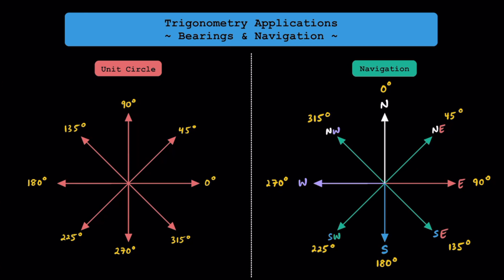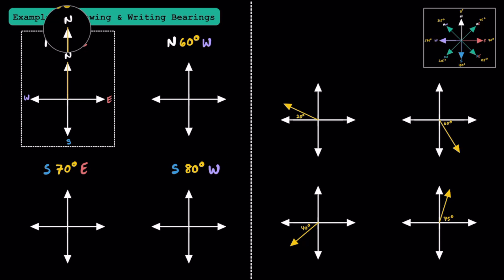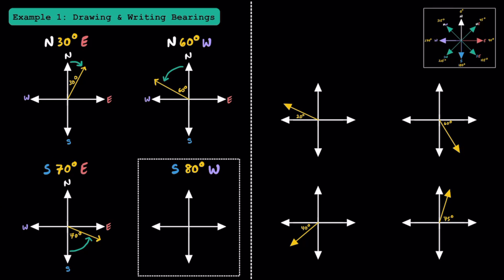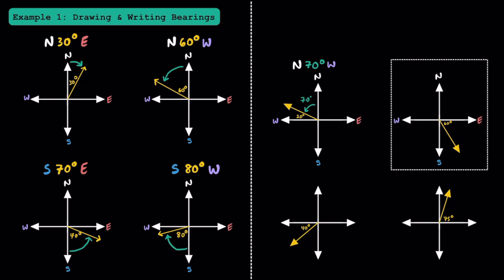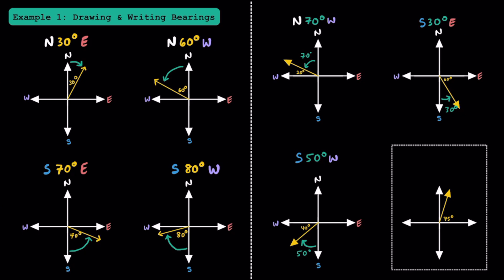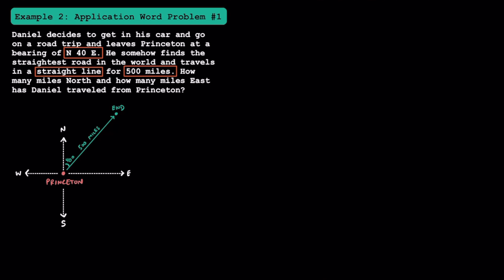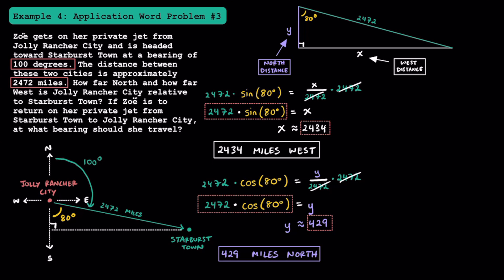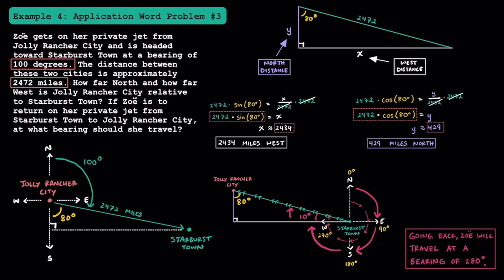Bearings and Navigation Word Problems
This covers how to draw and write bearings, as well as 5 trigonometry application word problems on bearings and navigation.

~ Time Stamps ~
0:00 Introduction
0:38 Example 1- Drawing and Writing Bearings
4:15 Example 2- Application Word Problem #1
6:47 Example 3- Application Word Problem #2
8:40 Example 4: Application Word Problem #3
12:11 Example 5: Application Word Problem #4
16:47 Example 6: Application Word Problem #5